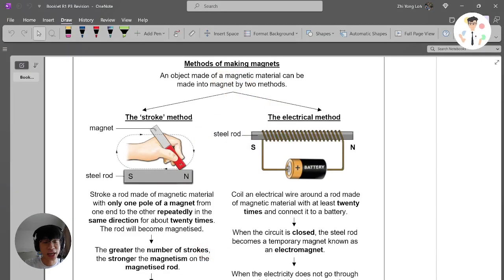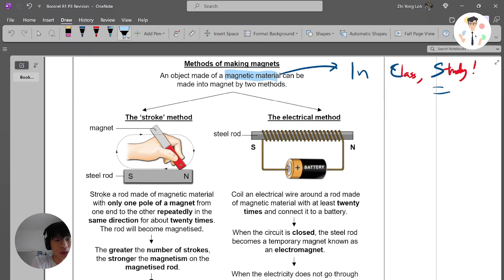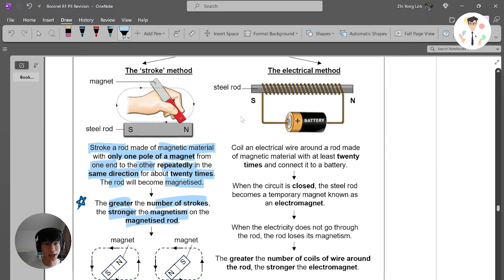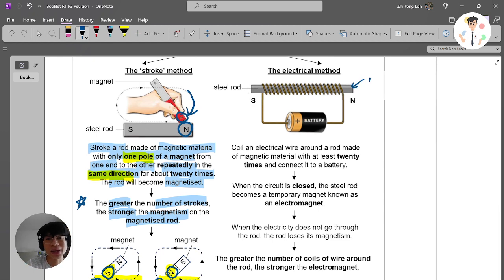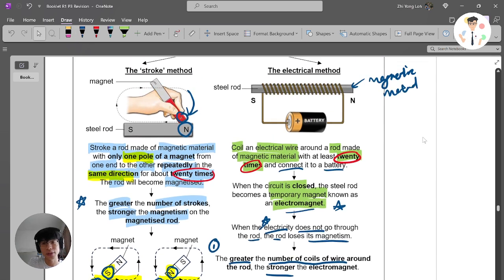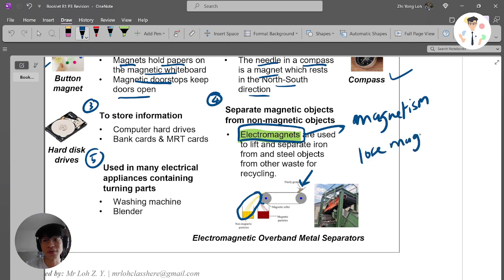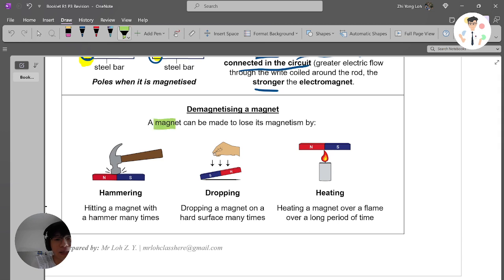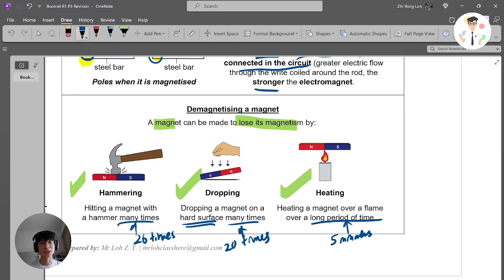Methods of Making Magnets & Demagnetising a Magnet (Booklet R1 Note Div)